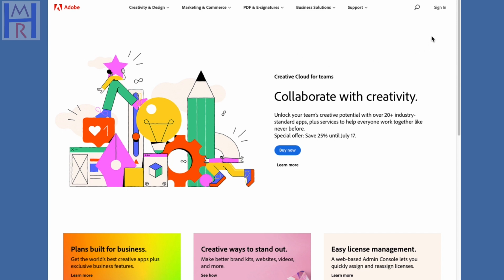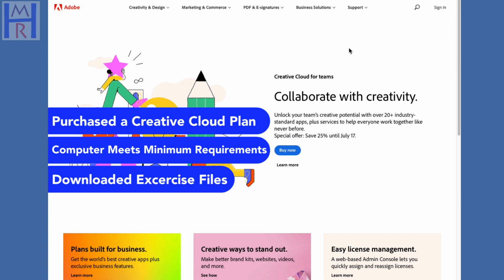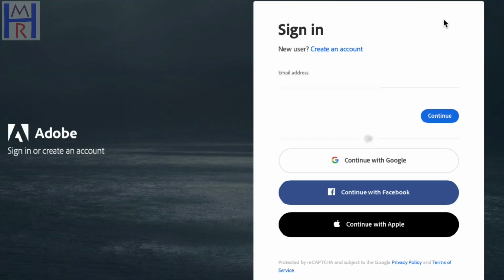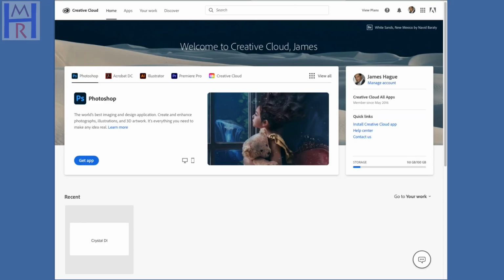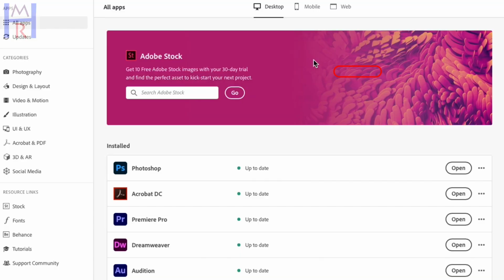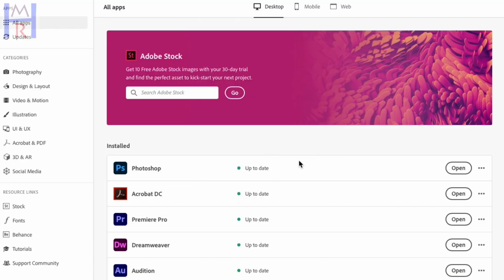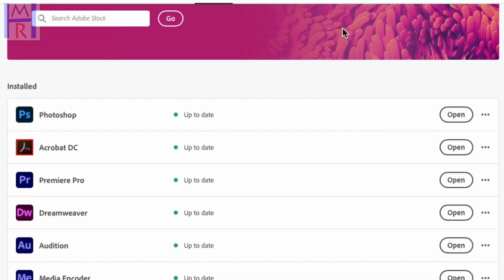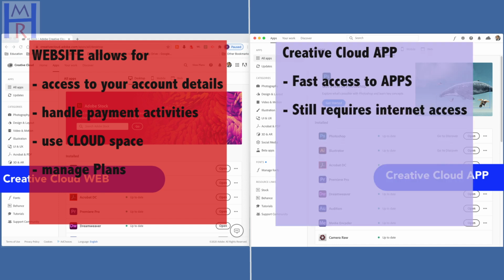Ep2.2b - Creating a New Canvas - FULL VERSION - Mr Hagues Class - Photoshop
Creating a new canvas in Photoshop is a fundamental skill that sets the stage for your creative projects. When you start a new document, you have the flexibility to customize the canvas to your specific needs. This begins by navigating to the "File" menu and selecting "New," which opens a dialog box where you can set the dimensions, resolution, and color mode of your canvas. For instance, you can choose from standard sizes like A4 or custom dimensions depending on whether you're designing for print or digital media.

The resolution setting is crucial because it determines the quality of your final image. For print projects, a higher resolution (usually 300 DPI) is recommended to ensure sharp and clear prints. In contrast, digital designs typically use a lower resolution (72 DPI) as screens do not require as much detail. The color mode also plays a significant role; RGB is preferred for digital displays while CMYK is used for print. Adjusting these settings appropriately ensures that your artwork will look its best in its intended medium.

Once you have configured the settings, you can create your canvas and start working on your design. Photoshop provides a blank slate or background of your choice, such as white, black, or transparent, depending on your project requirements. This is the foundation upon which you can add layers, draw, and apply effects. Understanding how to effectively create and customize a new canvas in Photoshop allows you to work efficiently and achieve the desired results in your graphic design or photo editing tasks.